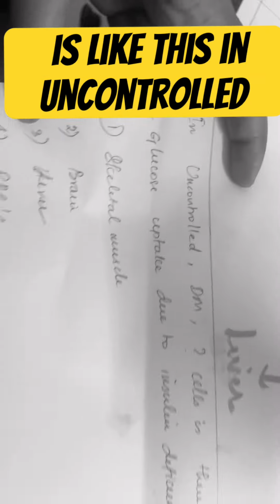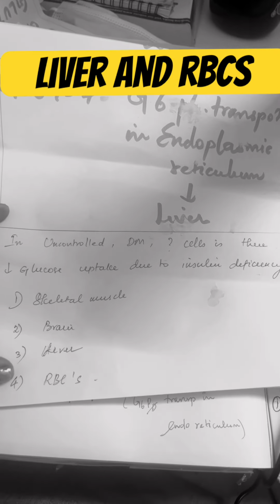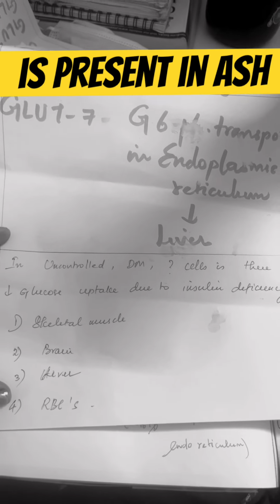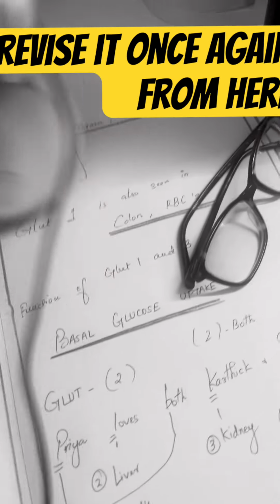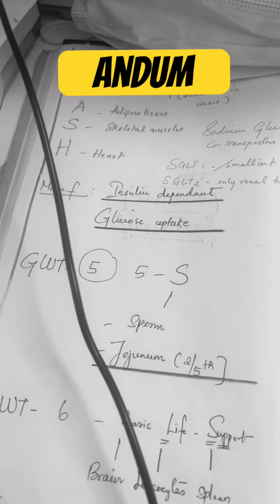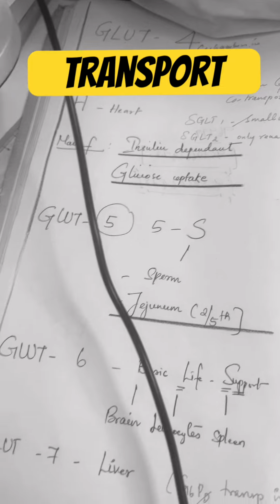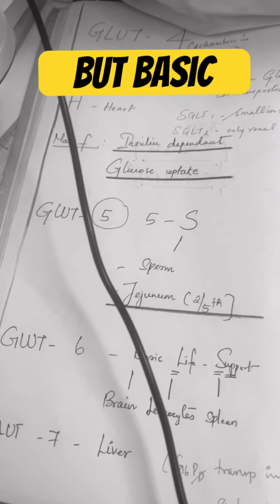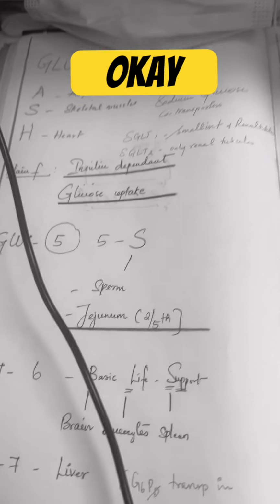glut sglt glucosetransporters medical videos medical medicine